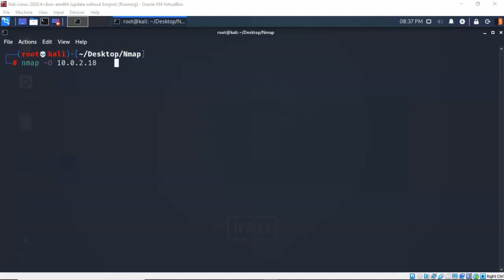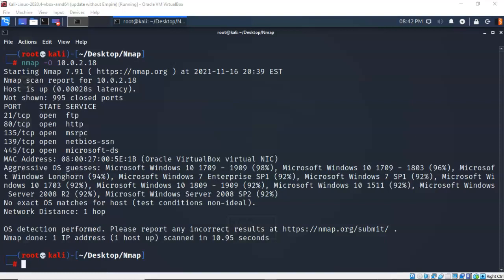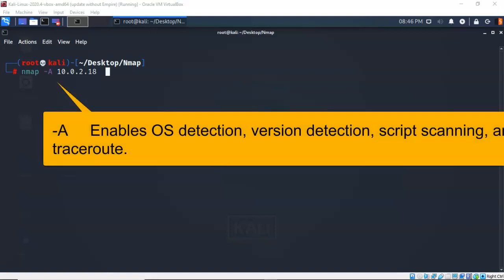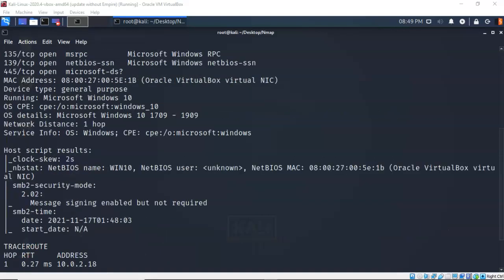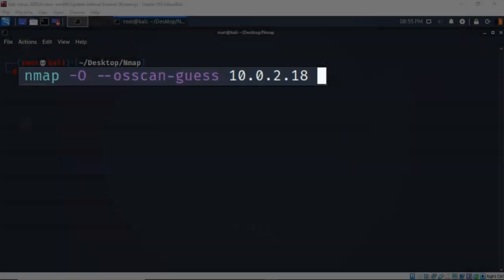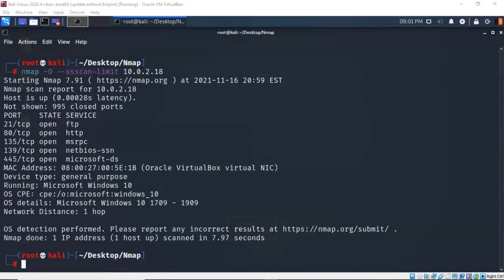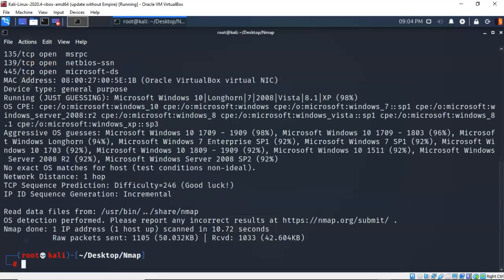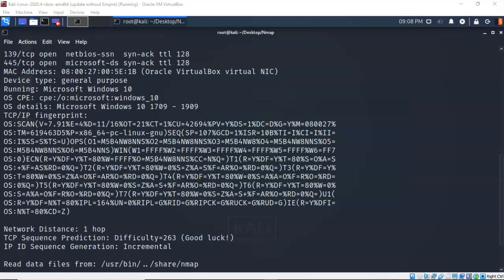NMap OS Detection